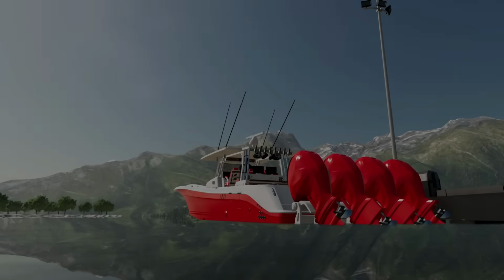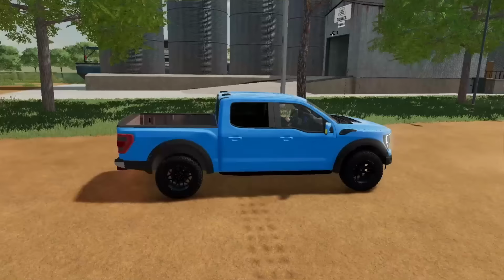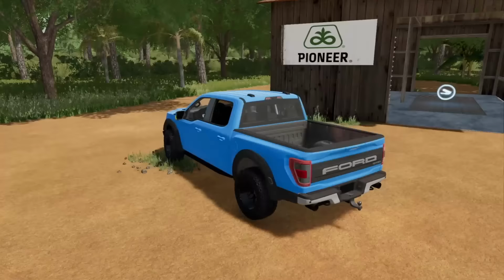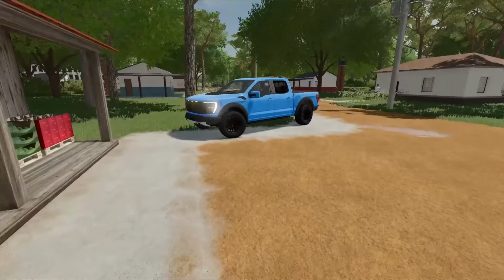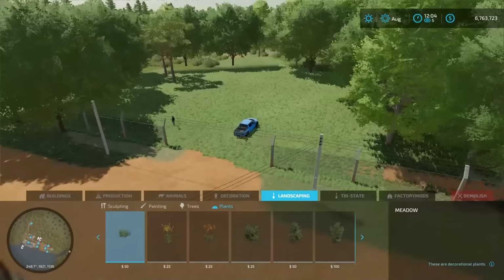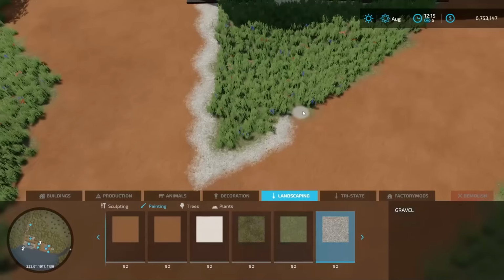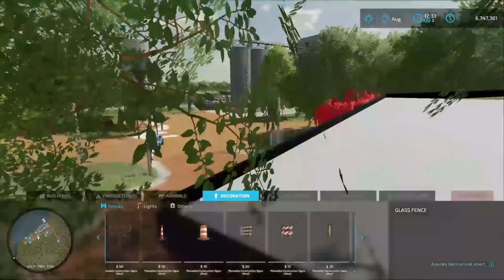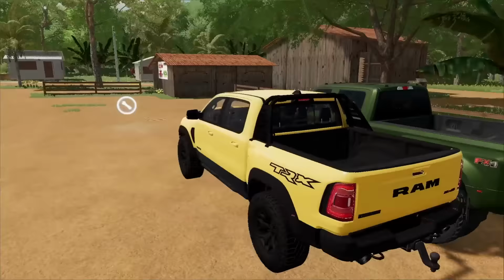BUILDING ISLAND LIFTED TRUCK DEALERSHIP! ($10,000,000) | FS22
We built the first ISLAND Truck Dealership. I spent 3.5 million dollars on this property, including the customizing of Lifted Ford trucks, Chevy trucks, and GMC Trucks. This one was insane, enjoy!